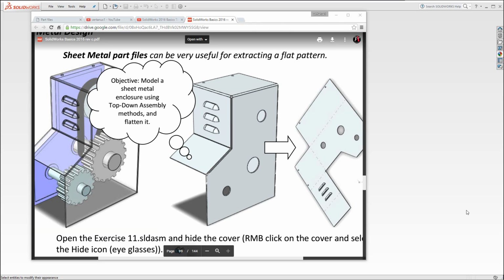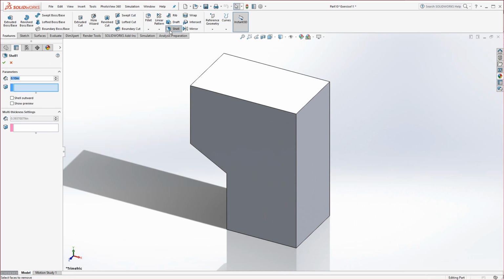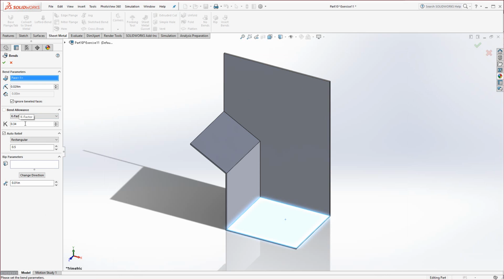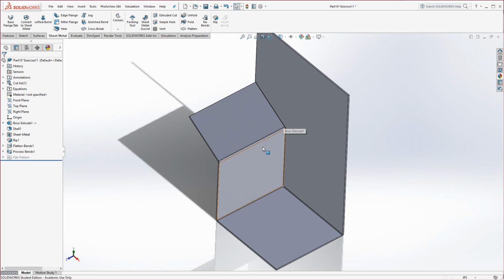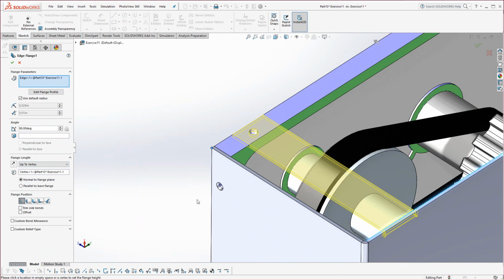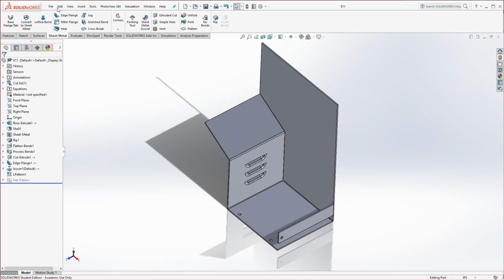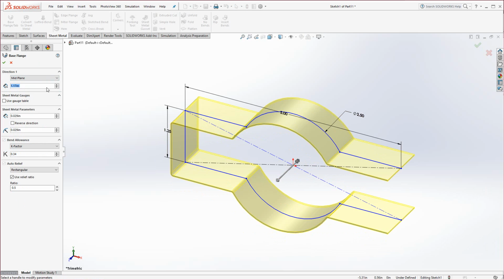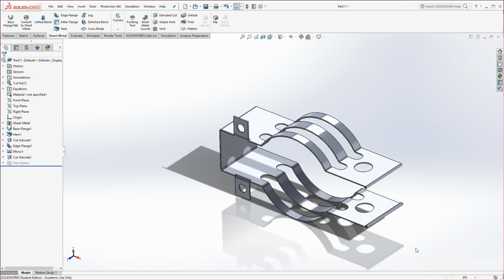E11 SolidWorks 2016 Sheet Metal I Tutorial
Exercise 11 - Introduction to Sheet Metal creation in Top-Down Assembly mode, using forgotten shell technique.
Note about K-Factors... source: anonymous commenter
"K factor we learned in die design school that if your bend radius is less than two times the thickness of stock, use a K factor of 0.33 times thickness. If the radius is two to four times thickness use a K factor of 0.4 times thickness. Anything greater then that we would use .5 times thickness."